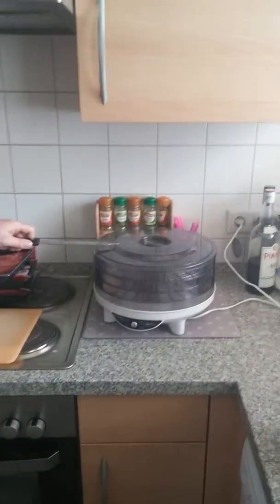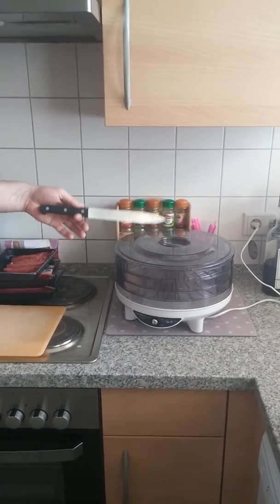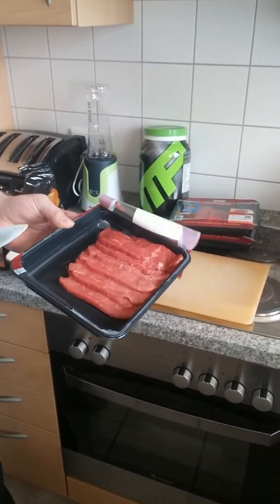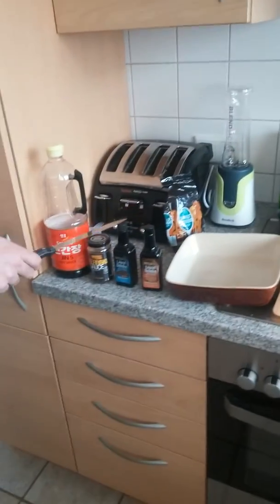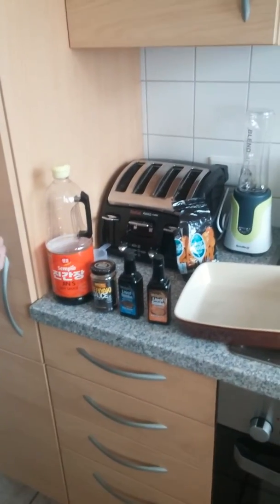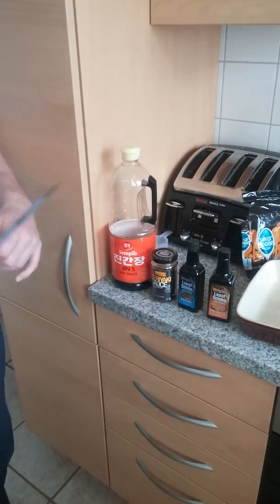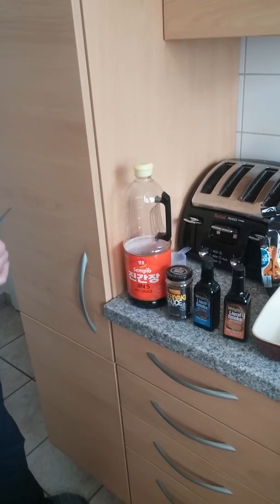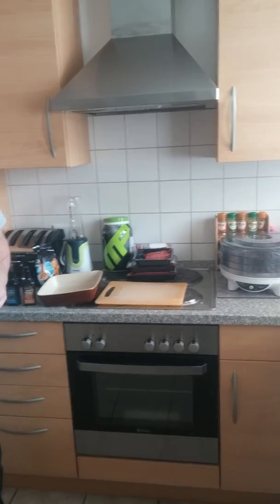Homemade Beef Jerky 001 in Germany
I know being British, Beef Jerky isn't our thing but here's a vid on how too do this healthy snack.  Check out 002 on wards too.

The link below will take you to Amazon UK for a dehydrator.